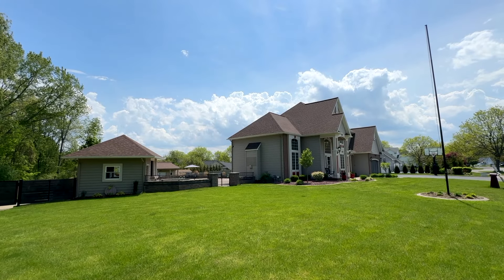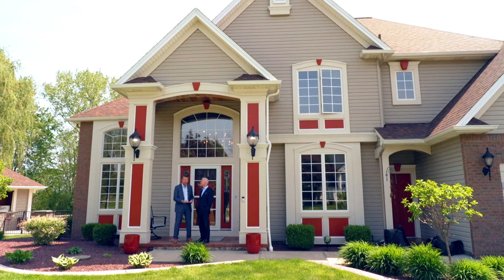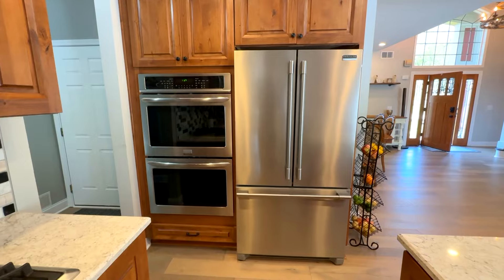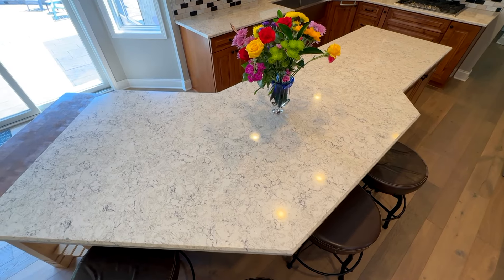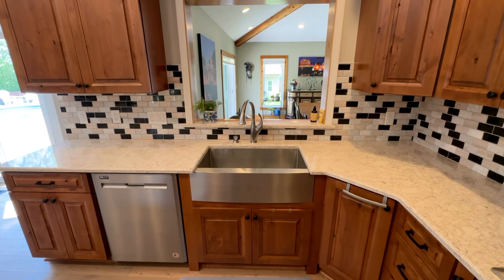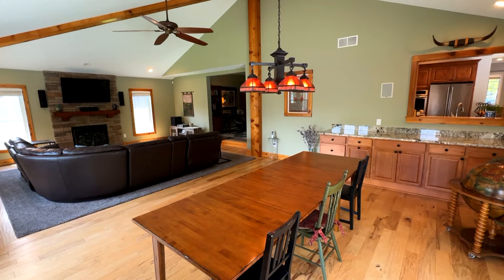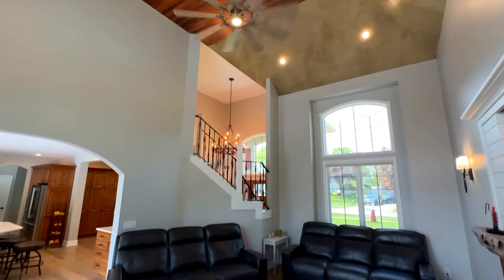Welcome to 56 Winter Hazel Court in Gates, NY!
This 3,100+ square foot home sits on over half an acre in Gates and includes everything from high-end luxury finishes to a backyard oasis with heated pool and cabana.

Formally listed for $549,900. If you or someone you know might be interested or would like to schedule a walkthrough, give Corey James Moran a call at .